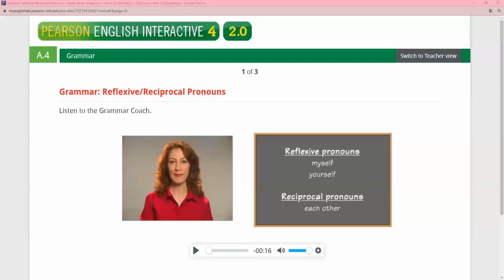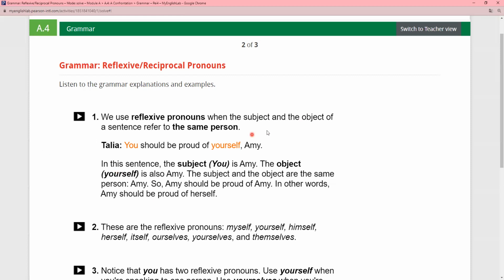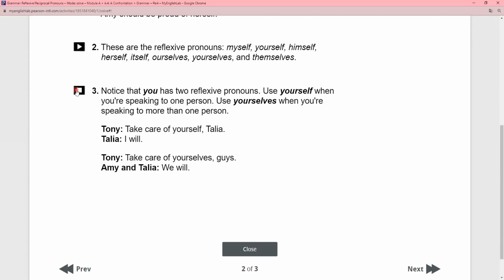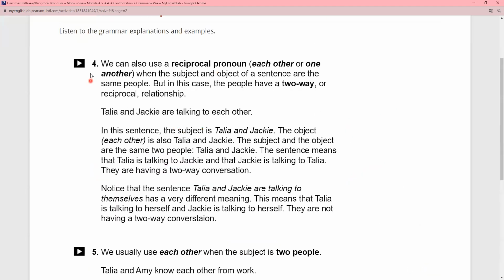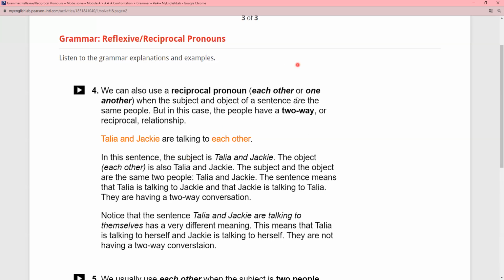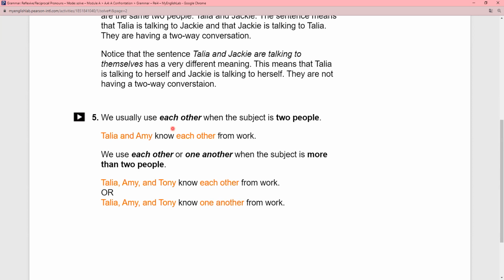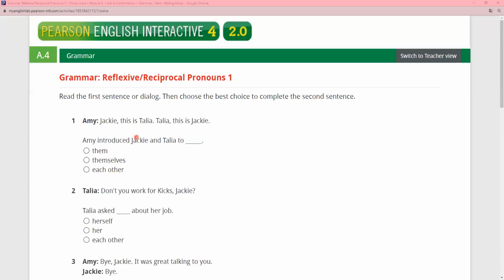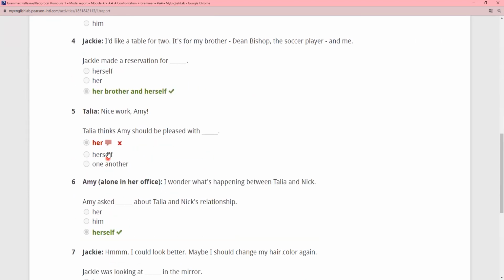3/8 TOEGAONEON91 1906-1906